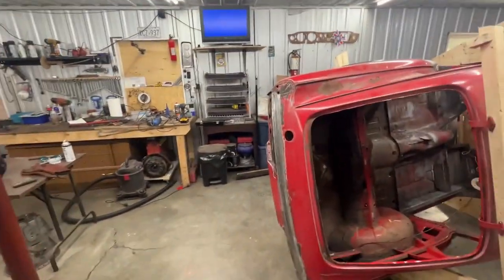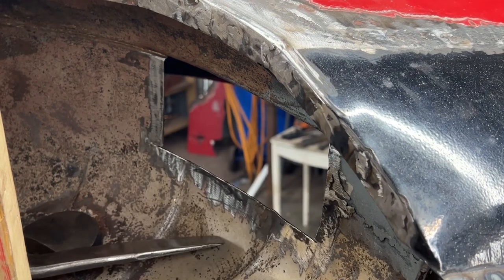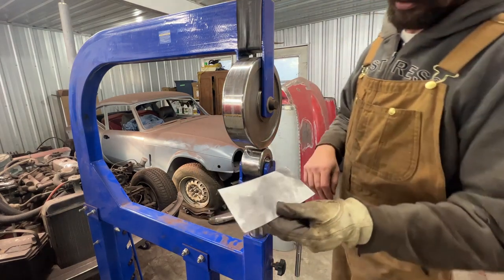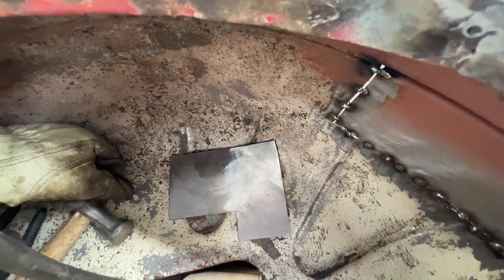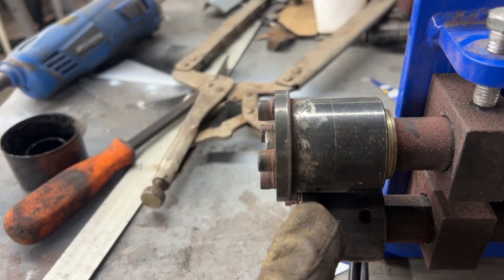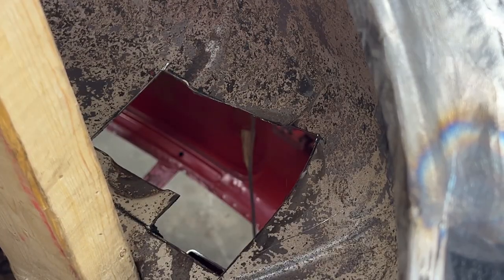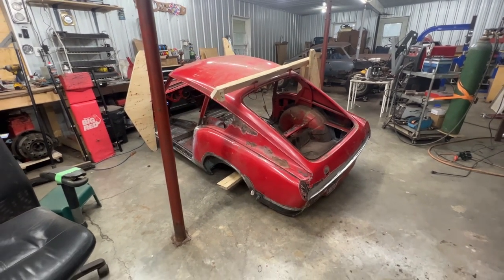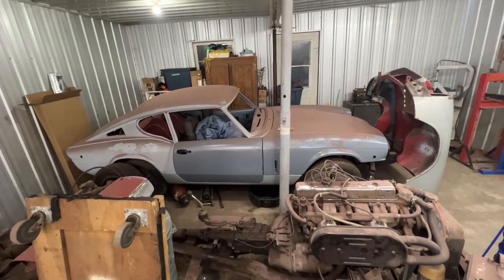1966 Triumph GT6 - Part 63 - Are We Done Welding?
I found two more rusted areas in the left wheel well. Believe it or not these look like the last patches that needed to be done. They looked pretty simple, but turned out a pain in the but. I also rebuilt the structure inside the boot that we removed when deleting the factory seam on top of the valance. So what is next... We will see :)